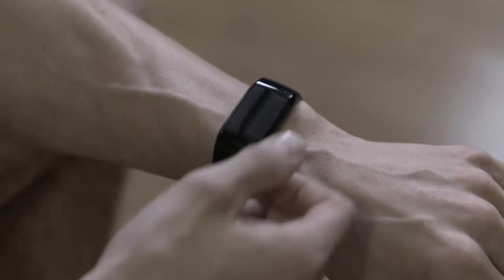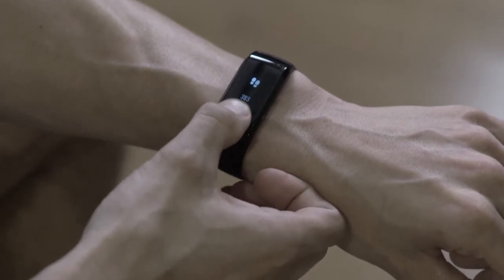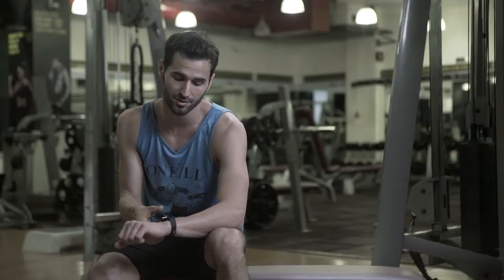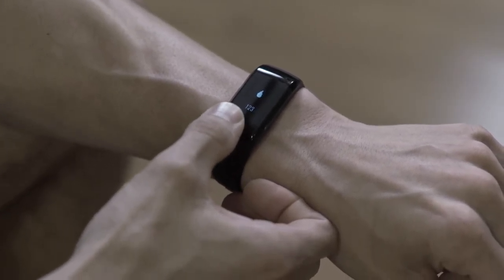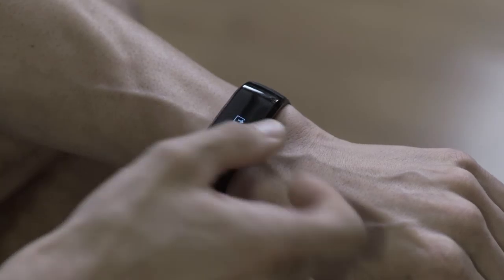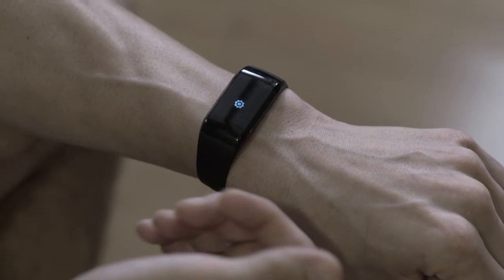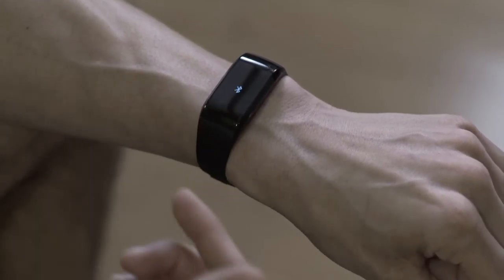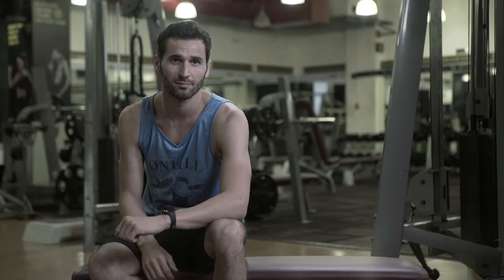Actofit Tutorial Video - Navigating The Band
Series of tutorial videos produced by Antigravity Films for Actofit Fitness Wearables.

Antigravity Films is a video production house based out of Mumbai. Corporate Videos, Explainer Videos, Webmercials, White Board Animation, Training Videos, Interactive Video Presentations, Testimonial Videos and Event Videos and Aftermovies. We produce all sort of visual content for our clients and aim to expand the potential of great concepts into unique visual experiences. We come up with ideas that make people laugh, cry, share and care about something. All the million little things that happen before/during/after a shoot like casting, locations, permits, wardrobe, transportation and everything else is taken care of by us. From shooting underwater to capturing with drones, we work with all sort of equipment and gears to deliver stunning visual experiences for the audience.